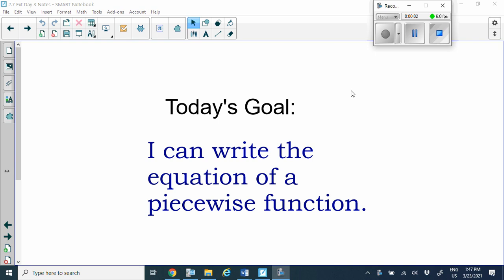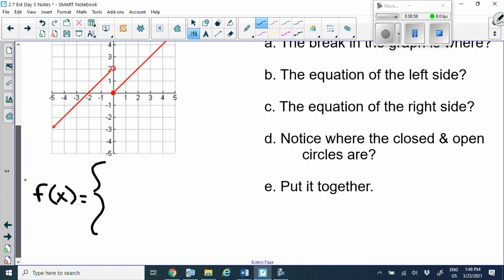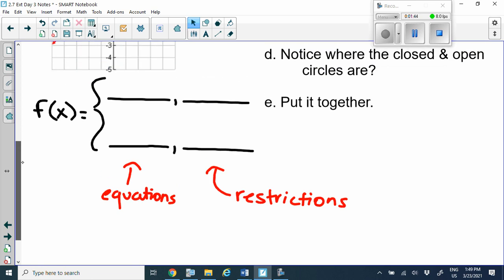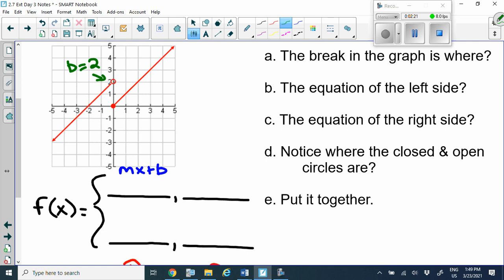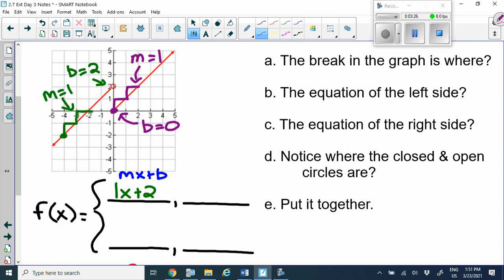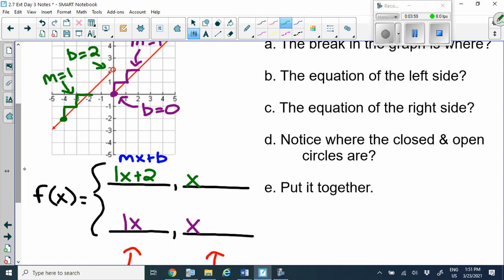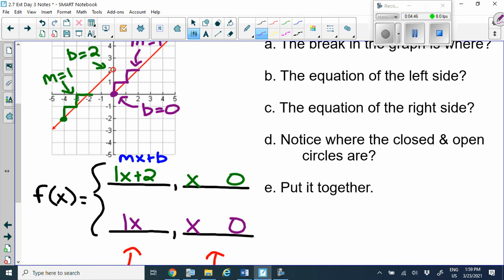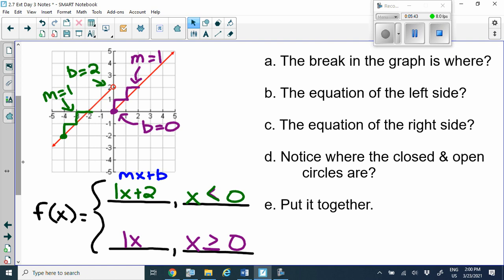Intro to Algebra 2 - 2.7 Ext Day 3 Part 1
Writing piecewise functions given a graph.